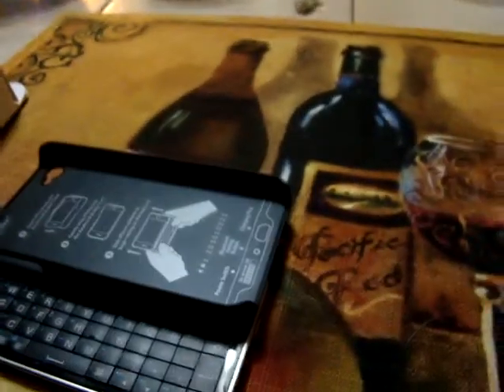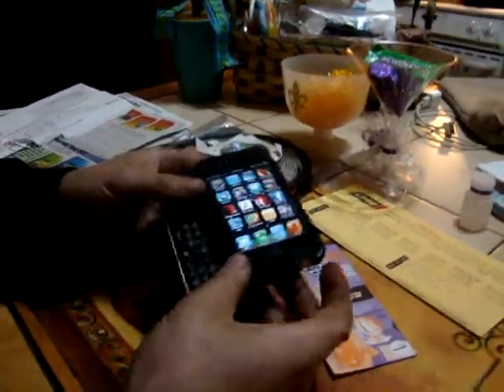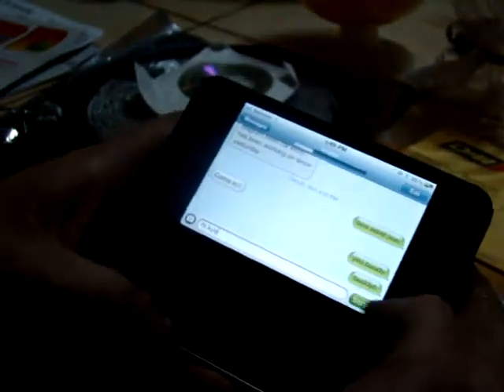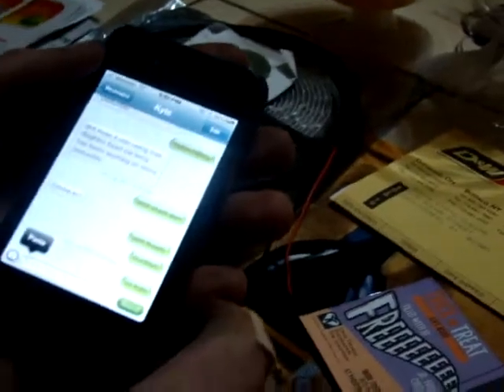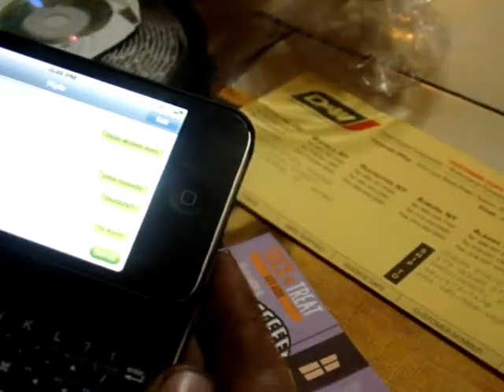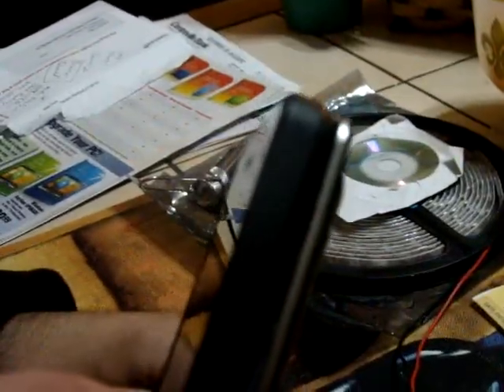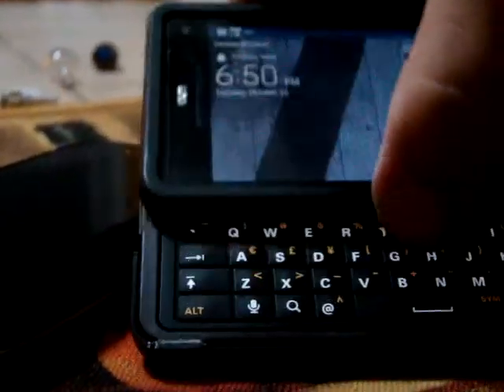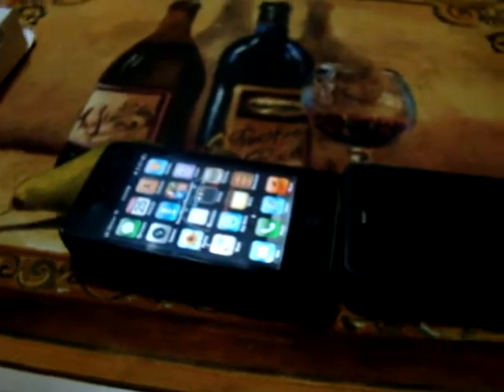iPhone 4 with Boxwave Buddy Case slide out keyboard vs Droid 3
iPhone 4 with Boxwave slide out keyboard and also compared to Droid 3